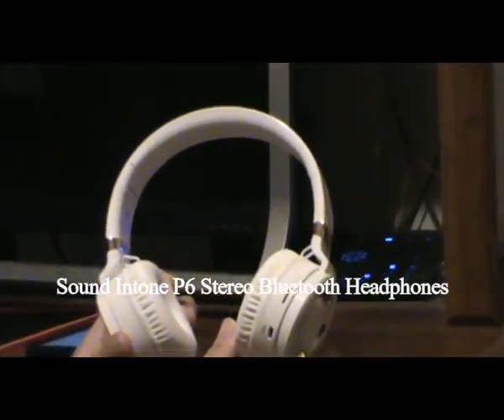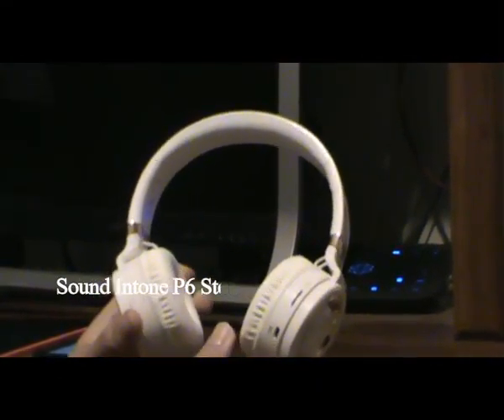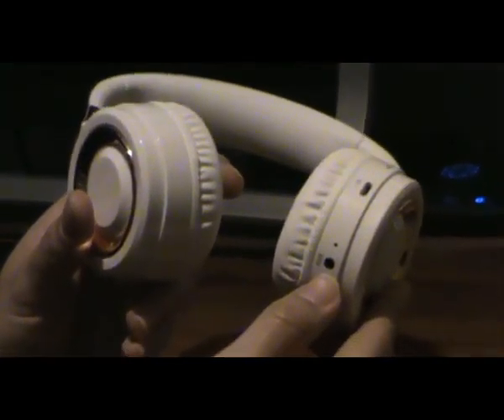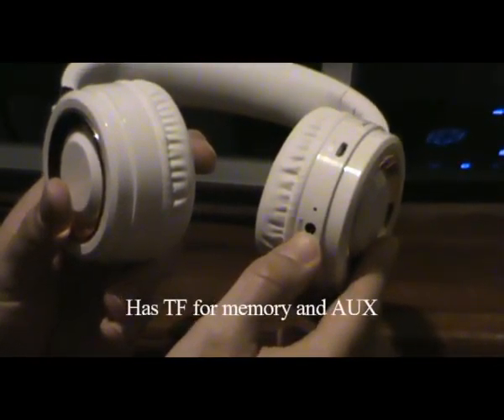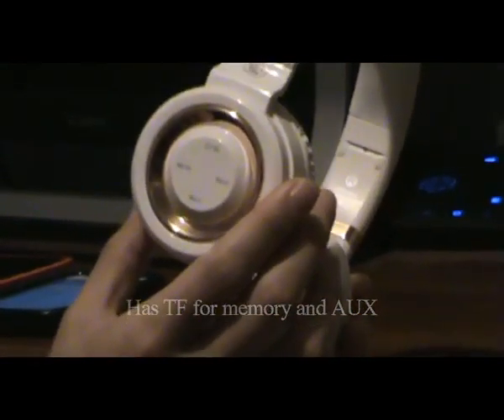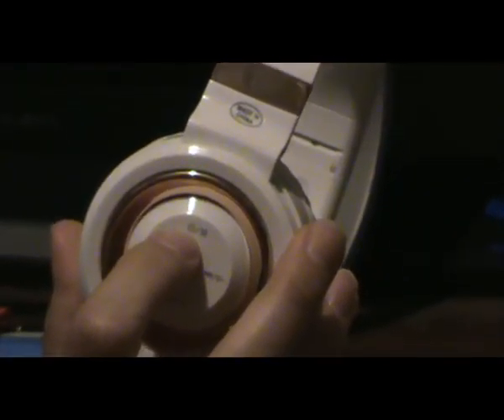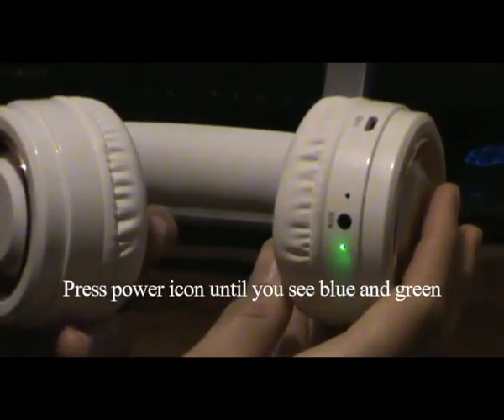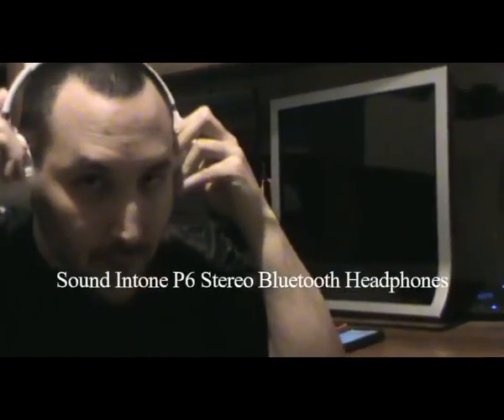Sound Intone P6 Stereo Bluetooth Over ear Foldable Portable Headphones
The Sound Intone P6 Bluetooth headphones has great sound quality with a lot of bass. Charging time take between 1 1/2 to 2 hours. It has TF (for memory) and AUX hookup. Turning on the headphones is just as easy as pressing the power icon and waiting for the blue and green lights. The volume + and - is easy to adjust. Skipping and going back is easy. I am very impressed with the design, sound quality, and bass. This is truly a great product and I would highly recommend it.